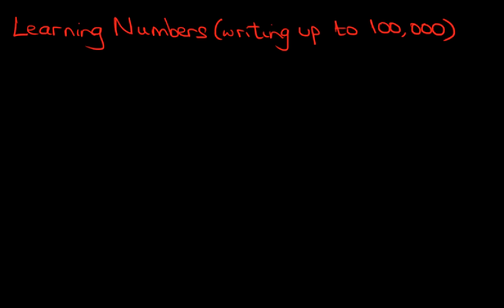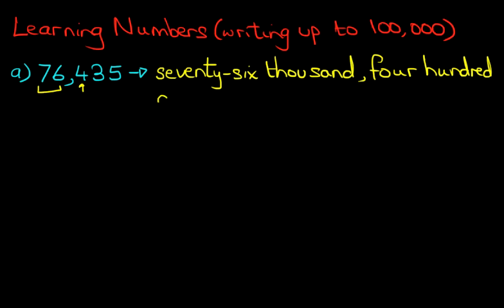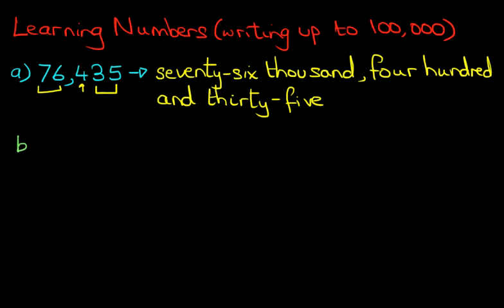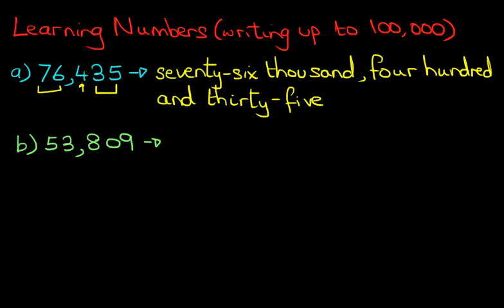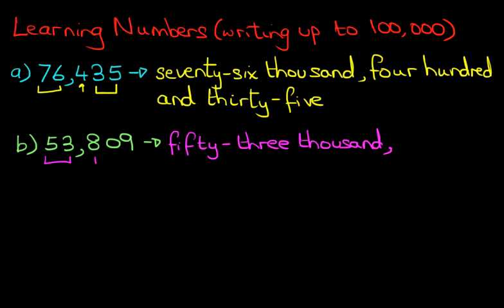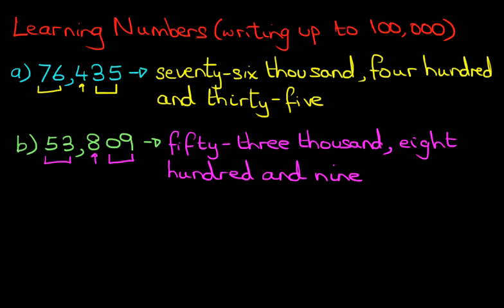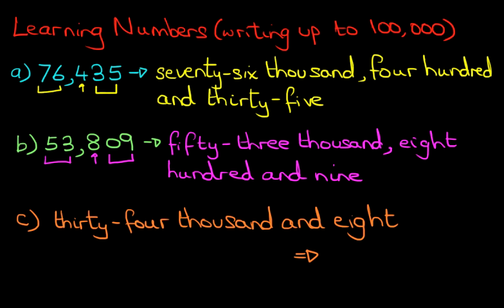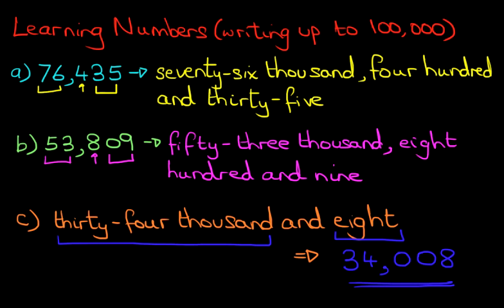MATHS - Writing Numbers (up to 10 million)